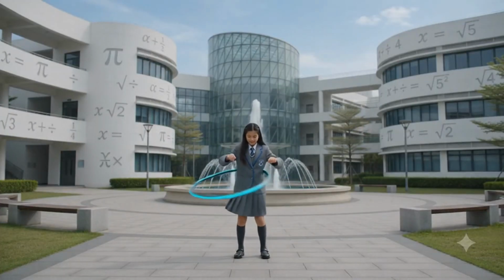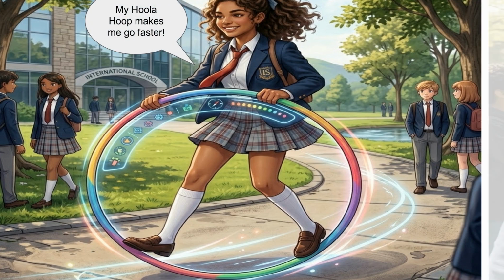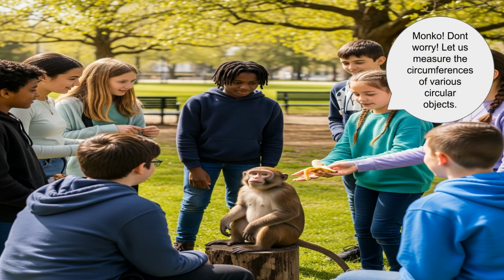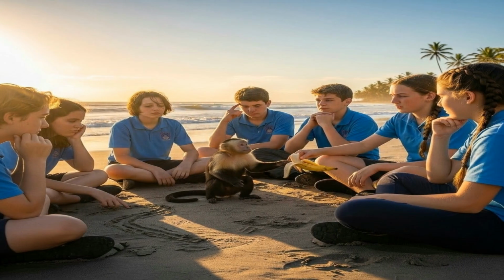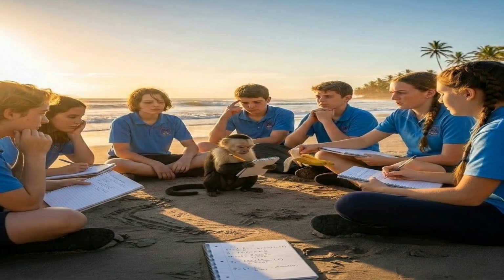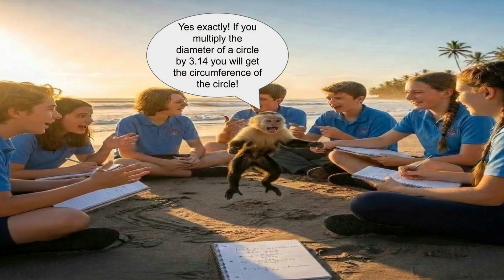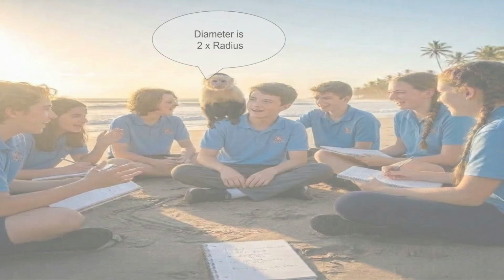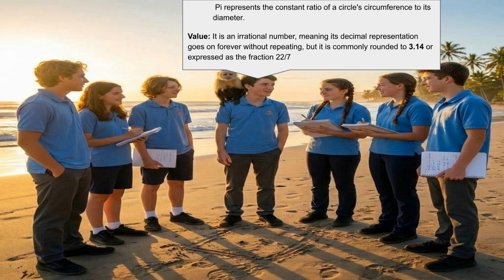You can find the formula for circumference! Area and Perimeter A05 Animated maths for All Series 1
Welcome to Series 1 of Animated Maths for All! 📐✨

In this video, we break down the fundamental concepts of Area and Perimeter using engaging visual animations that make learning intuitive and fun for students of all levels. Whether you are revising for exams or learning these concepts for the first time, this step-by-step guide will help you master them effortlessly.

🔹 What you will learn in this video:

The core definitions of Perimeter and Area

How to calculate them using simple, real-world visual examples

Practical problem-solving walkthroughs